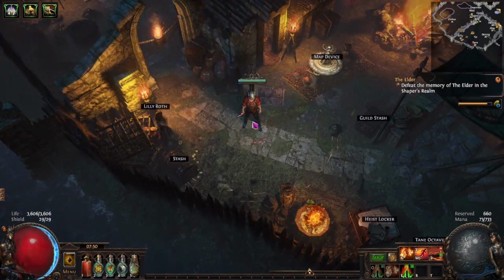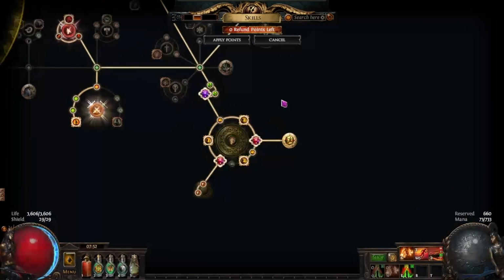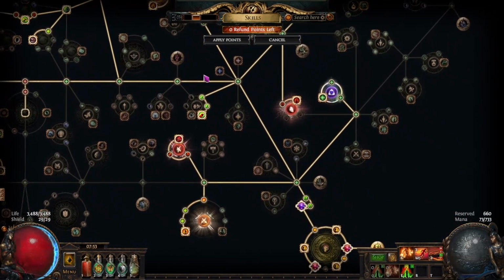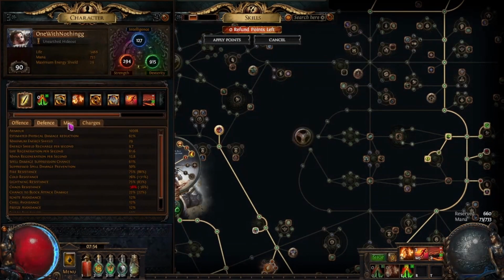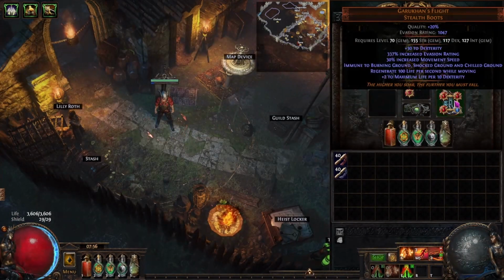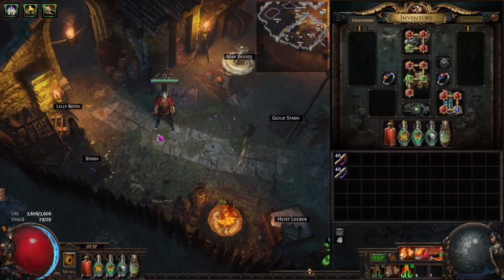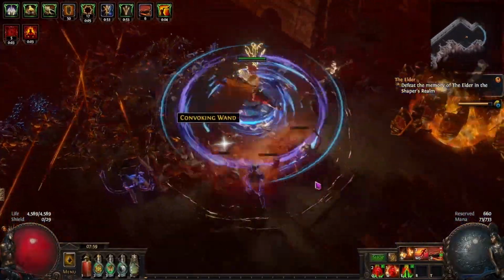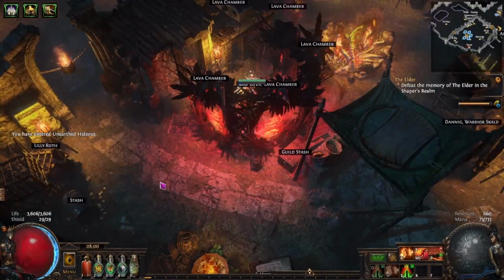{PATH OF EXILE 3.18} | *Sentinel | Hallow Palm Cyclone Slayer build *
This video is going over a build I put together in 3.17. The idea of the build is to stack as much dexterity as you can and use the One with nothing jewel that grants Hallow Palm Techinque

The build I am playing in this video :D

📁Path of building ►How to use path of building
Click import select pastebin and copy/paste the above link and hit import
Be sure to read the notes section.